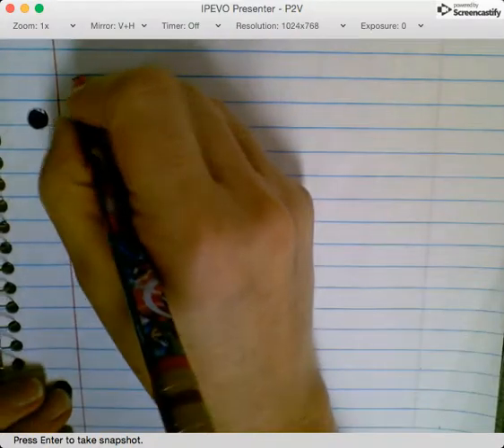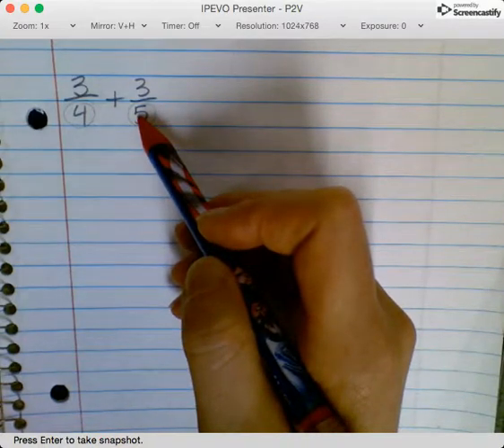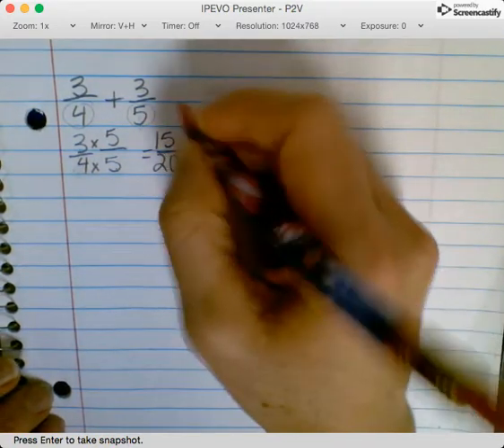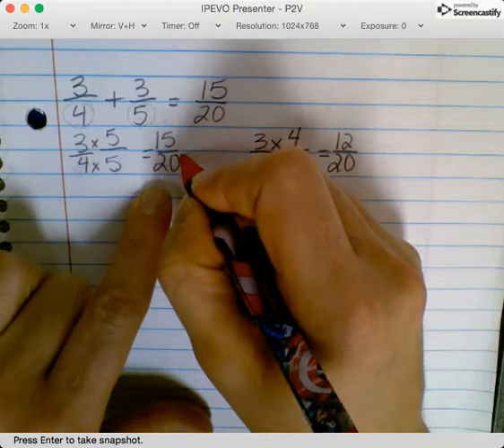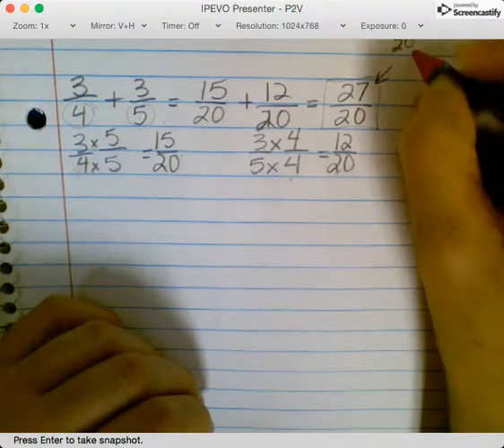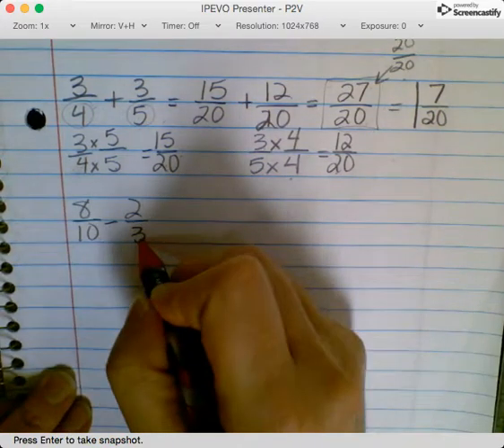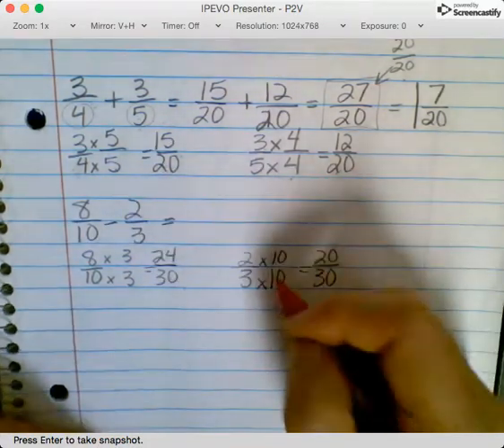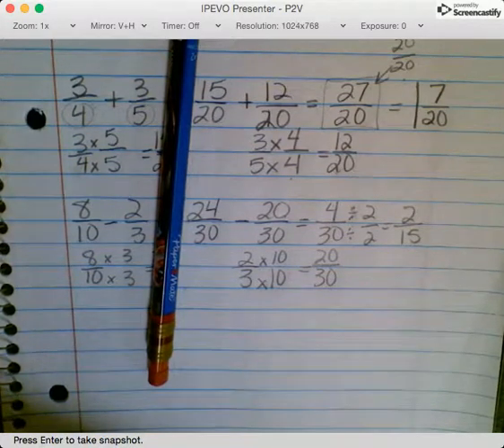Add and Subtract Fractions with Unlike Denominators